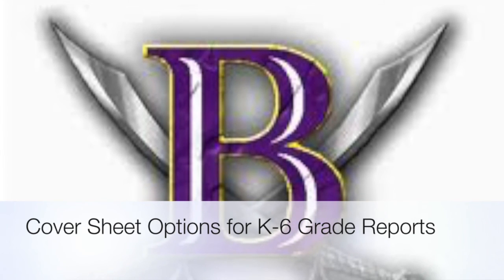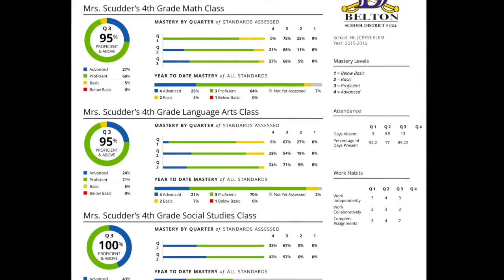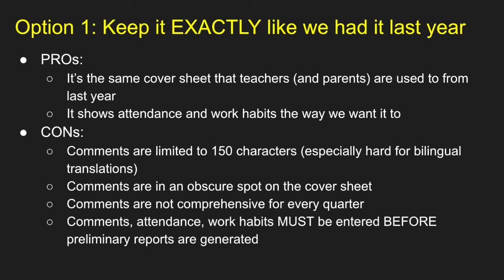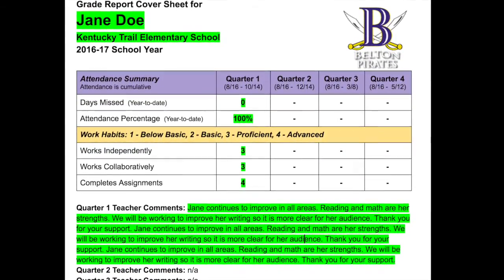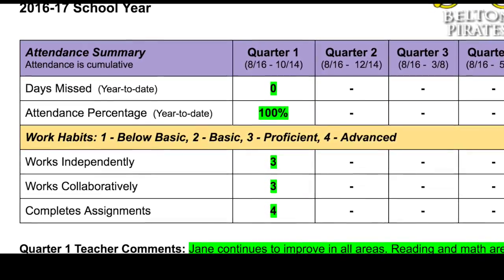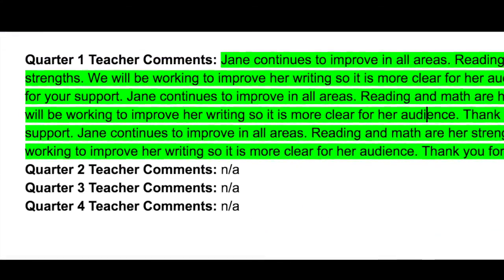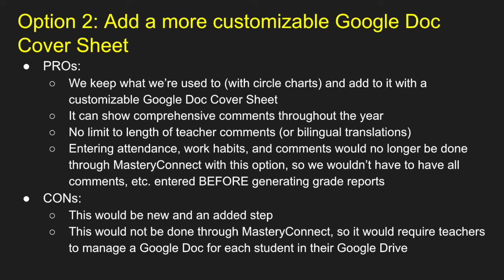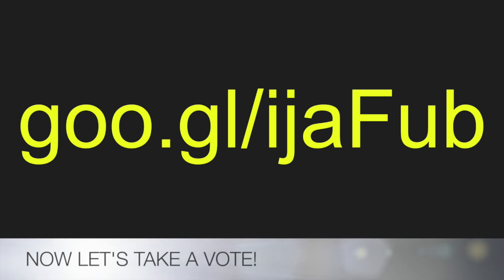Cover Sheet Options for K 6 Grade Reports